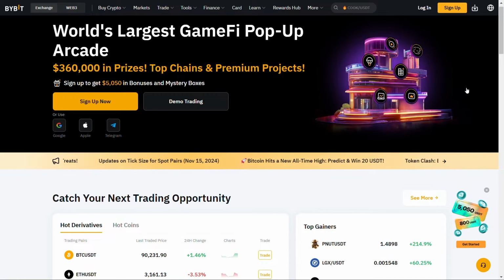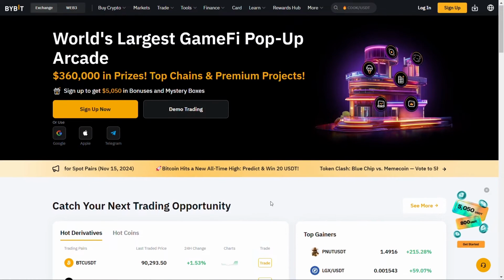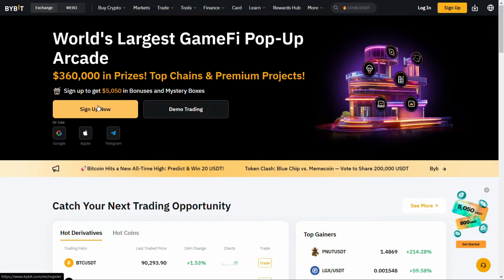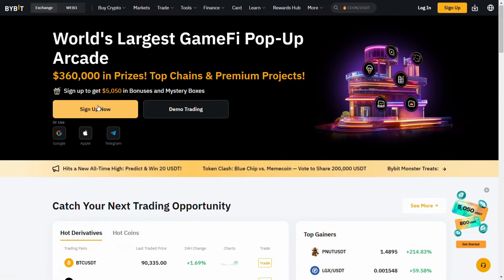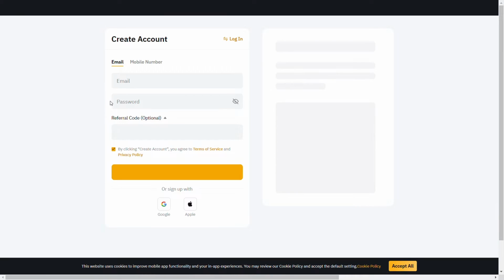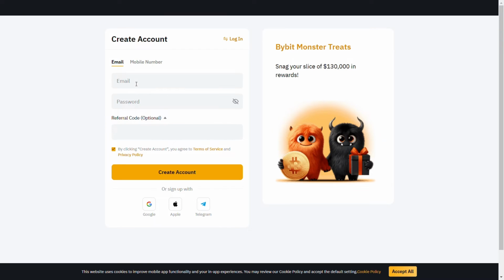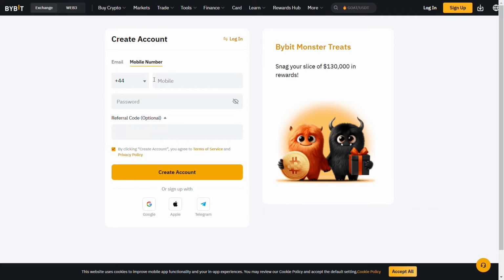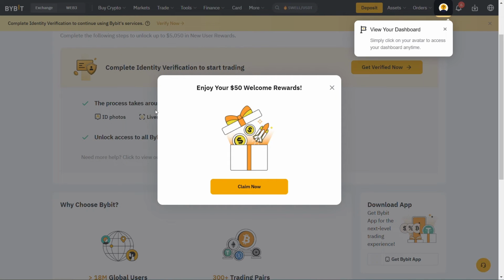How to Create a Bybit Account | Open Bybit Account (2025)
Ready to start trading cryptocurrencies on Bybit? This step-by-step tutorial will guide you through the process of creating a Bybit account in 2024. Whether you're a beginner or an experienced trader, we'll help you set up your account quickly and securely.